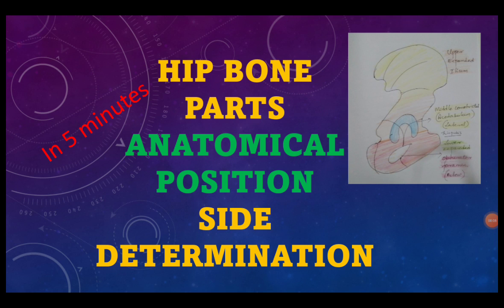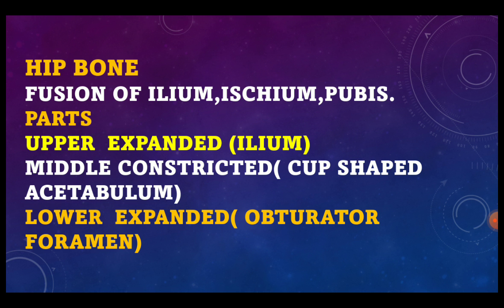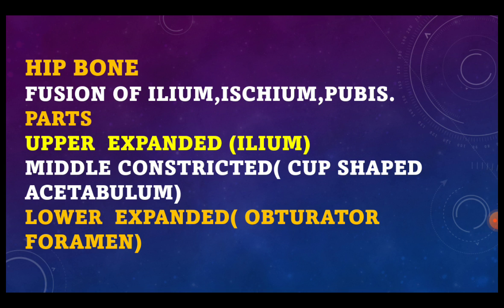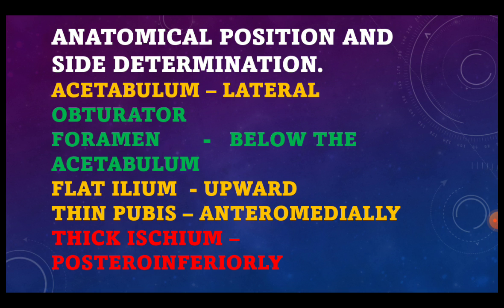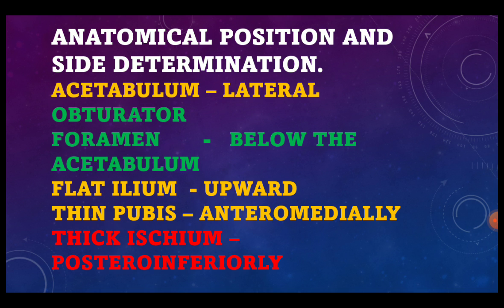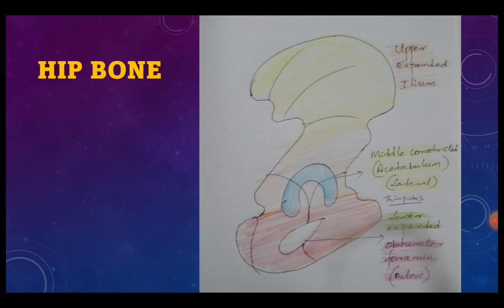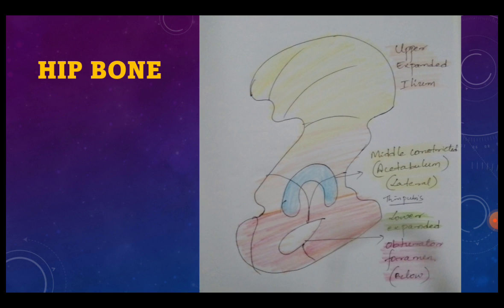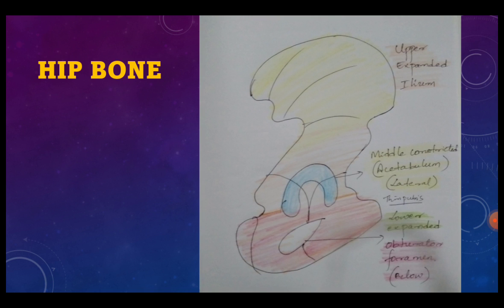HIP BONE |ANATOMICAL POSITION|SIDE DETERMINATION.